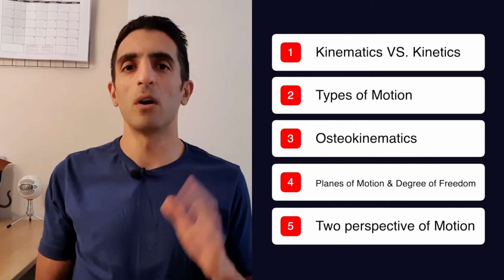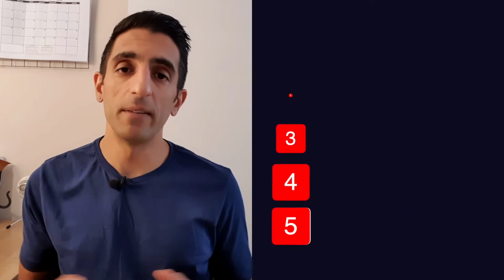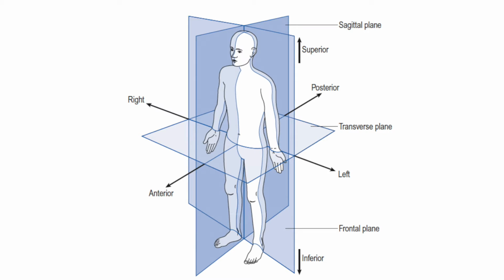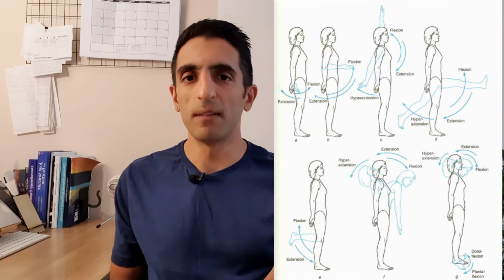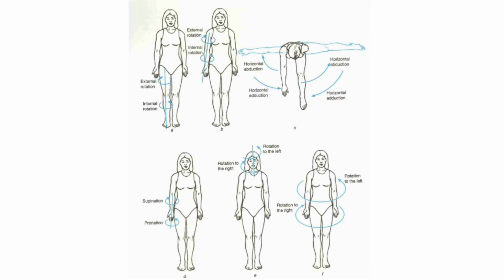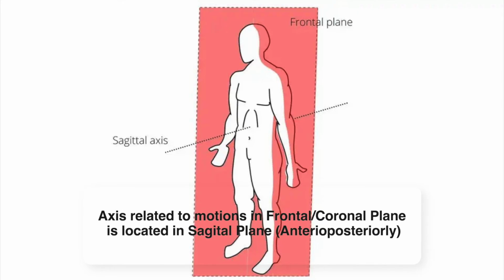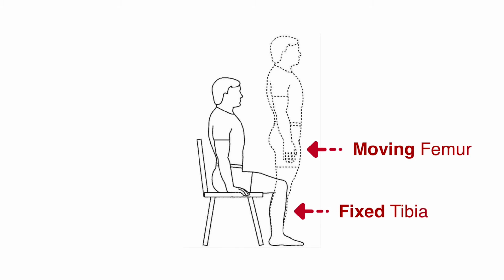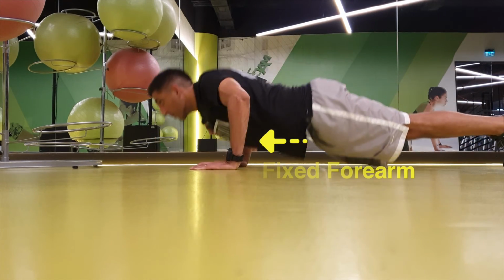Planes of Motion easy Visual Explanation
In this Video I am explaining Fundamental Terms in Kinesiology of Human Musculoskeletal System that help us Understand relations between Motions and Forces in Human body.
Is we studied Kinesiology of Human Musculoskeletal System course in University, I got very Interested, but before we tackle more complex movements in he body, it is best to have in mind some basic terms.

My source of Knowledge about this amazing subject is The "Kinesiology of the Musculoskeletal System: Foundations for Rehabilitation" By Donald A. Neumann, which you can Buy from Amazon by clicking on this link below :

If there is anything I missed covering, or if there is a subject interests you to know in this manner, Please write in the comment section.

Best
Hazheer